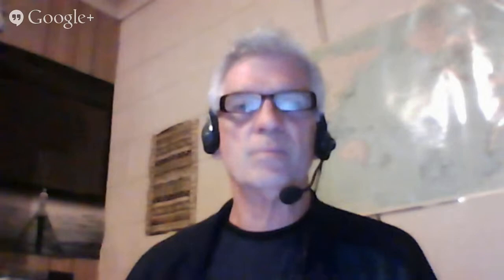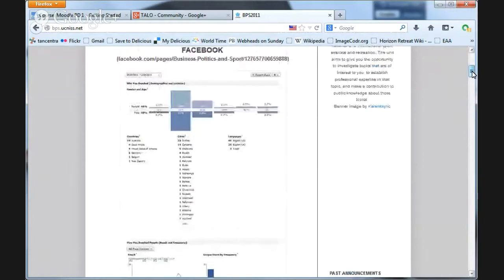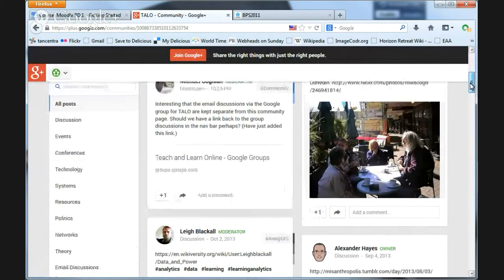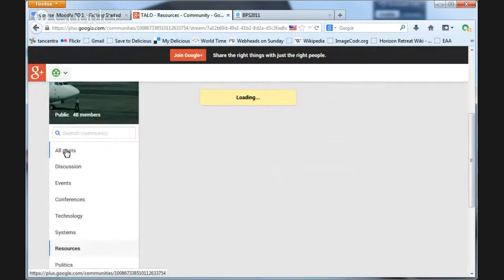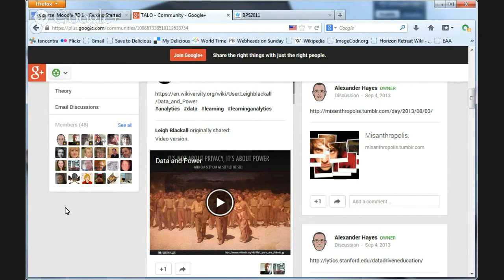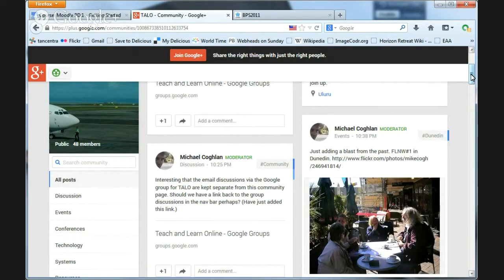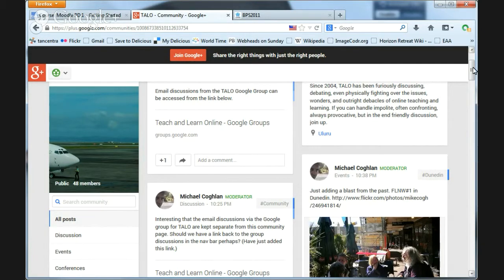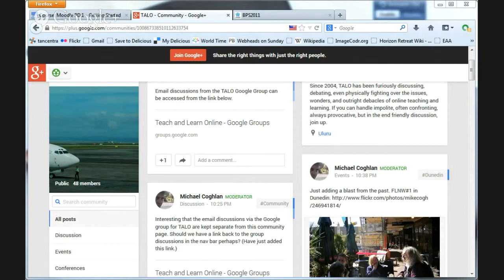Connected Learners Discussion